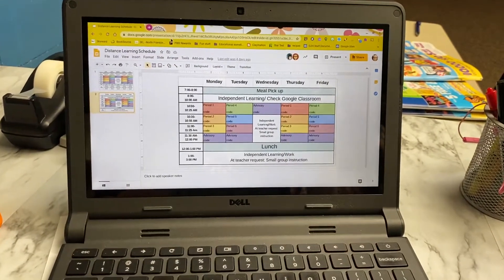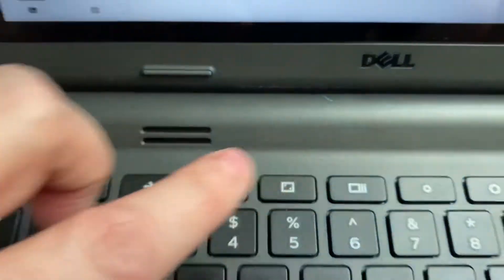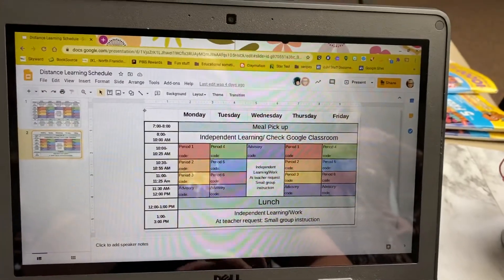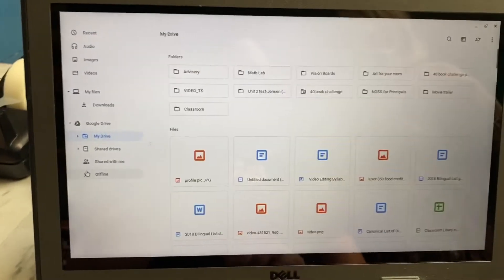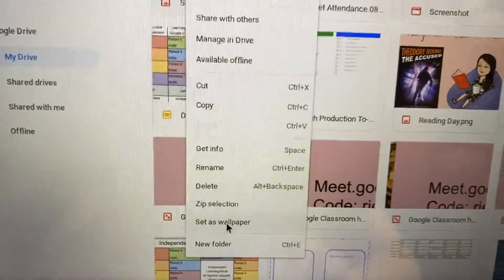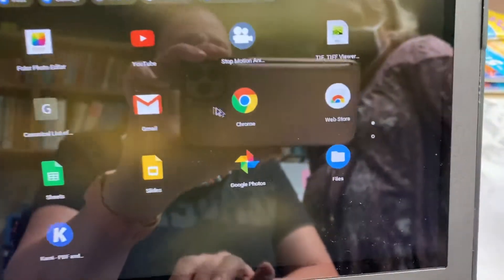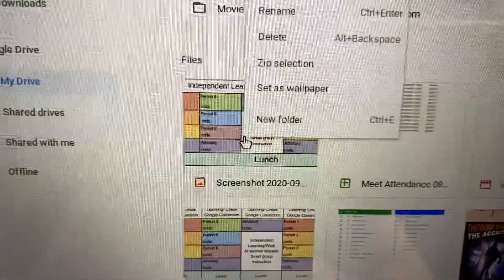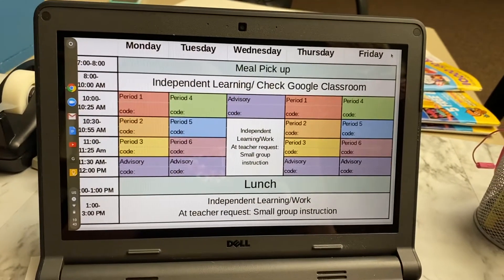How to make your daily schedule your wallpaper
Includes how to screenshot on chrimebooks